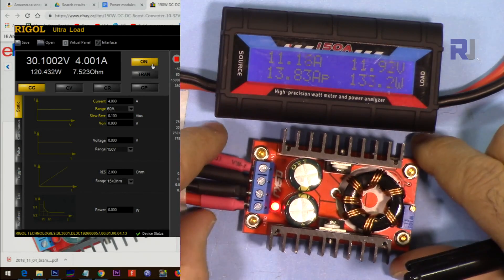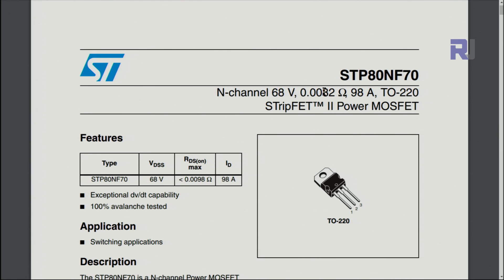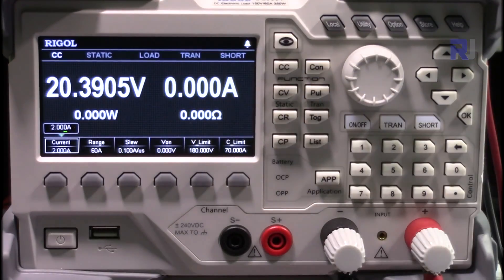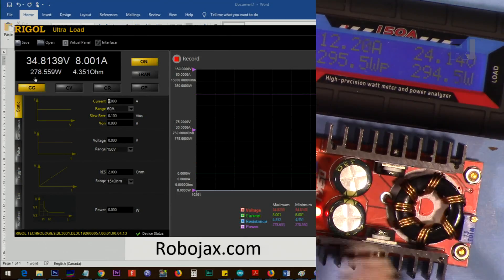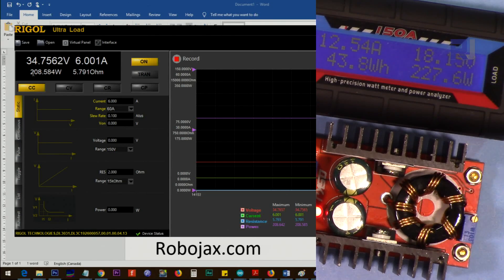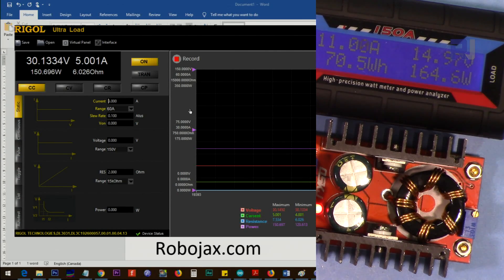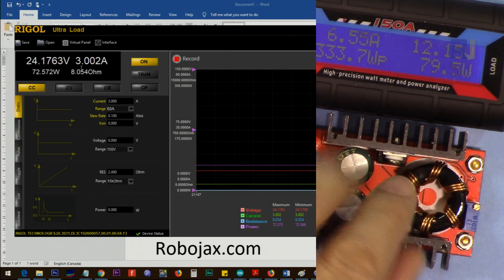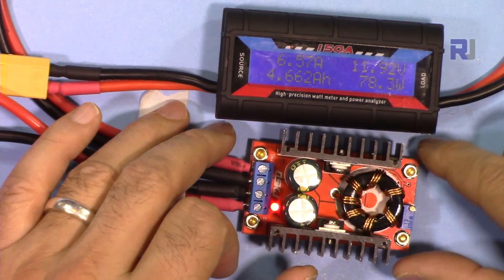Review of 150W DC-DC 10-32V to 12-35V 6A 05KJ Boost Converter RJT184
This module is tested with different input and output voltage under different load current and the efficiency is measured. All components have been explained and datasheet is provided.

Jump directly to different section of this video:
00:30 Introduction to the module
04:46 Load test input: 24V
09:52 Load test input: 18V
12:45 Load test input: 15V
13:47 Load test input: 12V
17:20 Load test input: 9V
17:57 Conclusion remarks